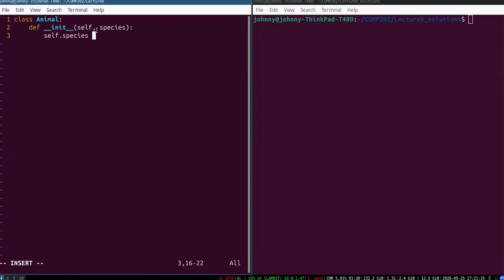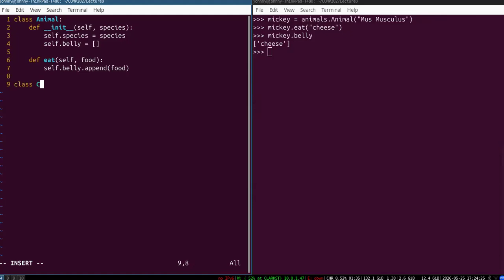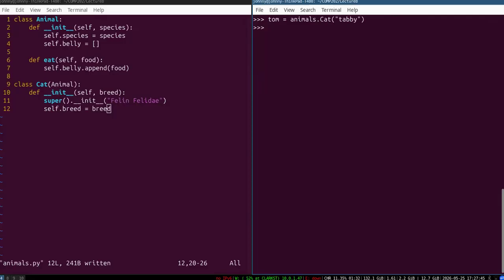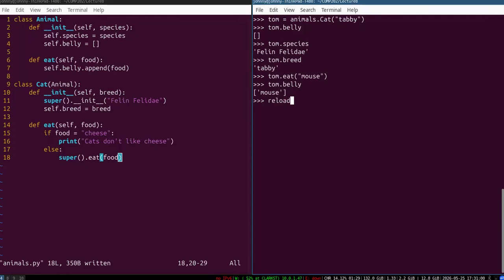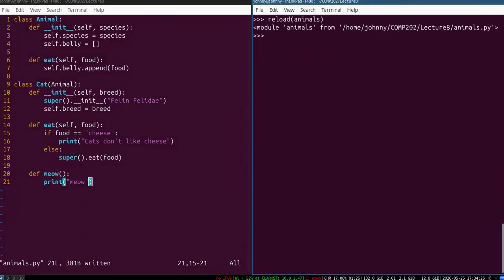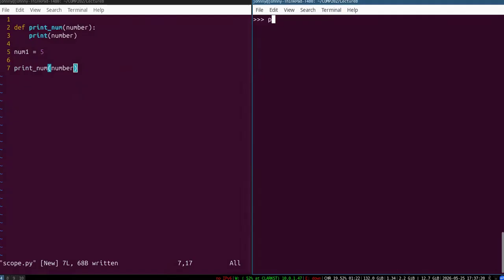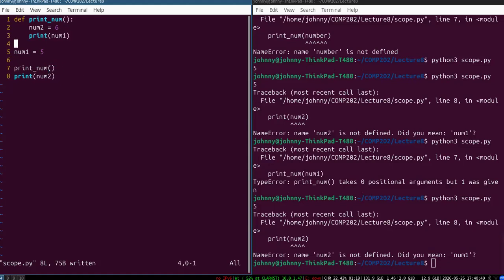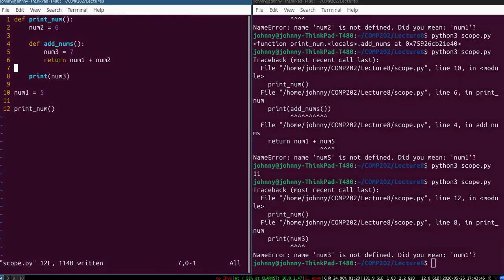Lecture 8: Inheritance and Namespaces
COMP 202 Summer 2026 McGill University

Note: You may have noticed that I said we would cover three topics (inheritance, scope, and pass-by-reference) at the start of the recording, but this recording only covers the first two. I was dissatisfied by the way the explanation of pass by reference turned out in the last part of the video, so I removed it. It can be a confusing topic that is best covered in person with a whiteboard, so I will delay it to the start of Wednesday's lecture. Until then, you have all the tools you need to complete the fourth assignment.